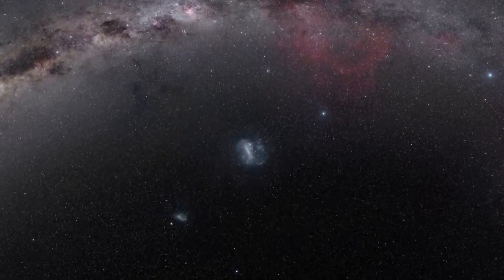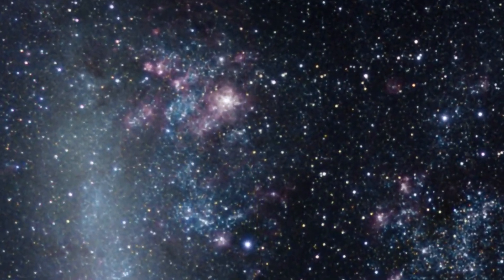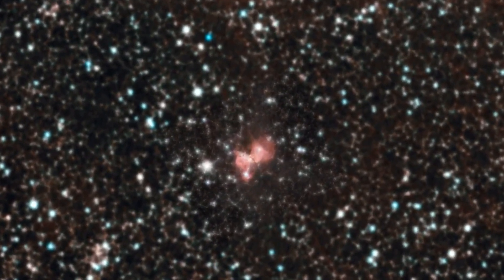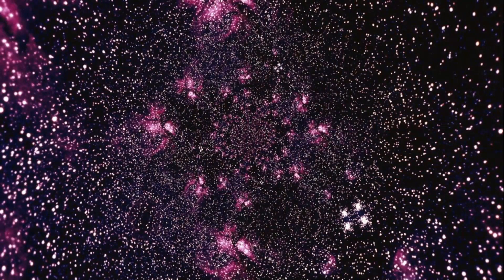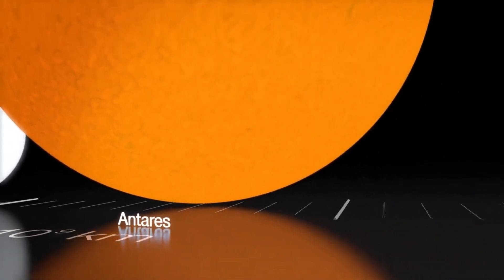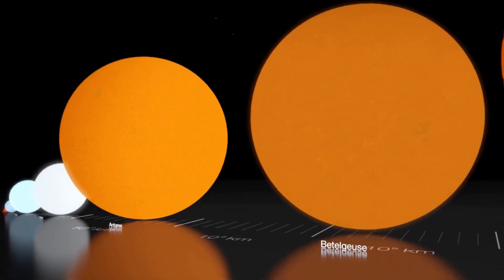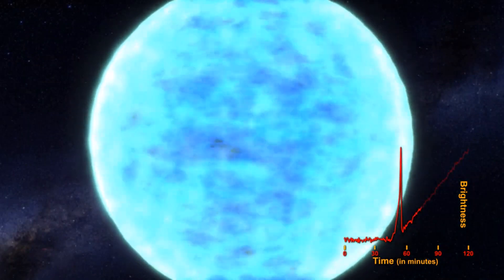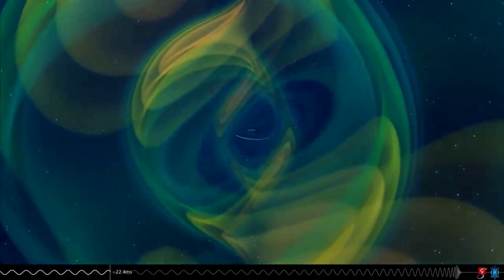How many stars are in the universe?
Looking into the night sky, it is quite difficult for an amateur astronomer to calculate the number of stars visible to the naked eye. With larger telescopes, more stars become visible, which makes counting impossible due to the amount of time it takes. So how do astronomers figure out how many stars in the universe?

“The first unpleasant part is an attempt to determine what the universe means,” said David Kornreich, assistant professor at Ithaca College in New York State.

“I don’t know the answer, because I don’t know whether the universe is infinitely large or not,” he said. The observable universe takes us back about 13.8 billion years ago, but other than that, we could probably see a lot more. Some astronomers also think that we can live in a “multiverse”, where there would be other universes, like ours, contained in some larger entity.

Ordo News | Breaking news videos, real-time coverage of the world's events, US and the world politics, finance, economy, markets, lifestyle, science, technology and also more videos on conflict zones.